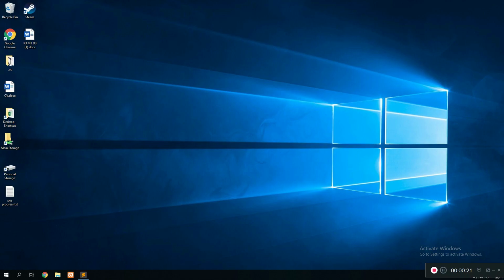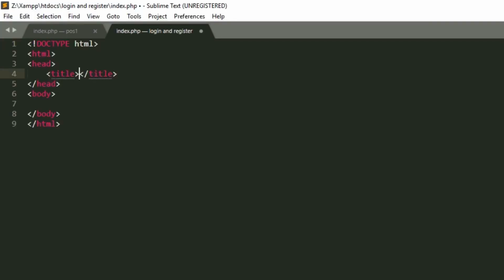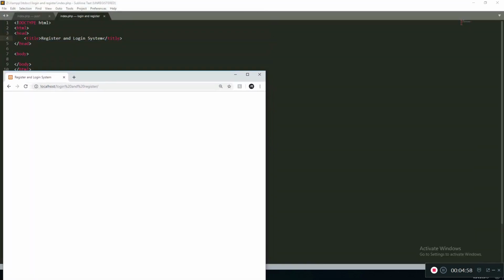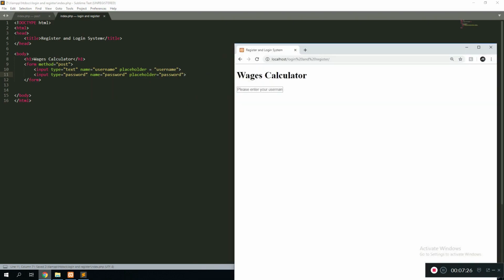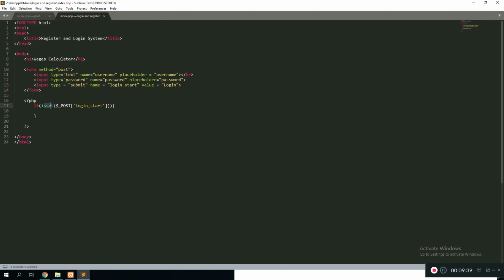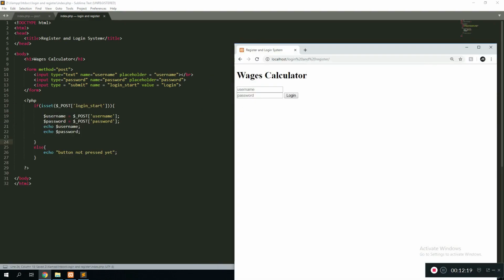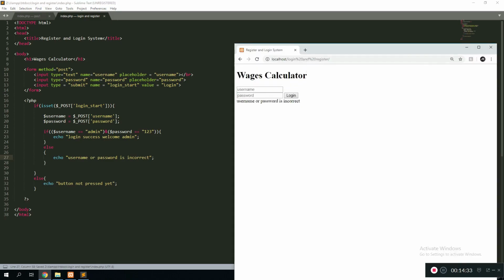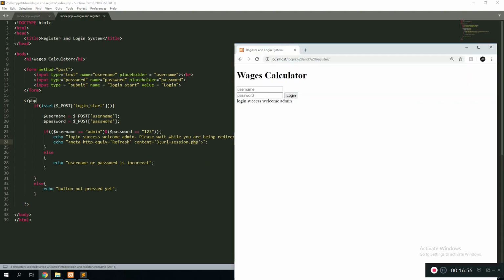Creating login and register functions using PHP and MySQL Part 1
This video will guide you on how to Creates login and register functions using PHP and MySQL.